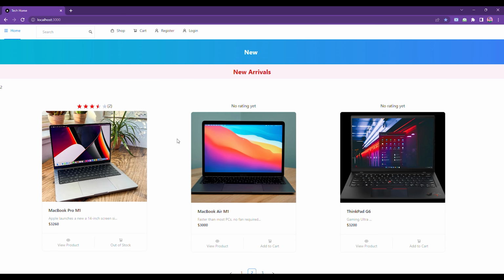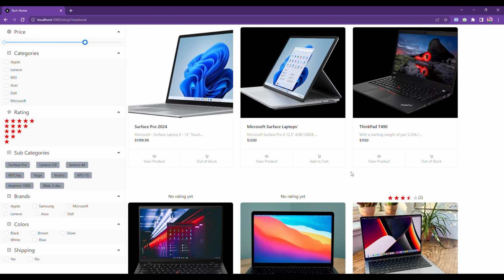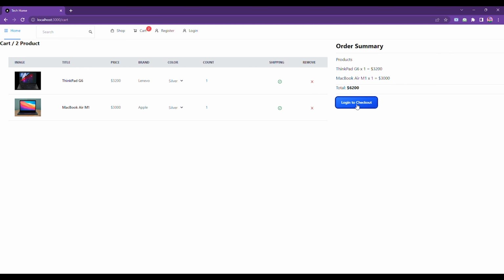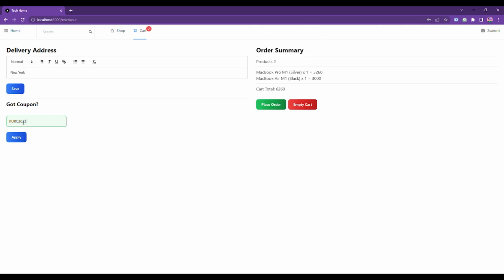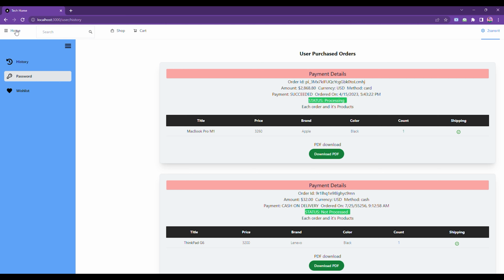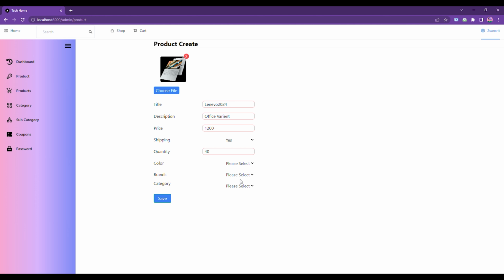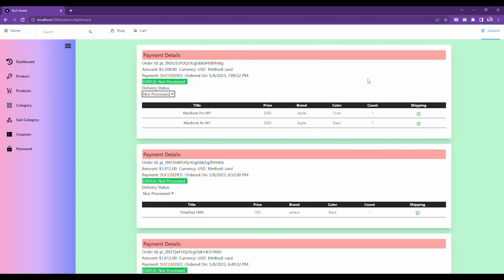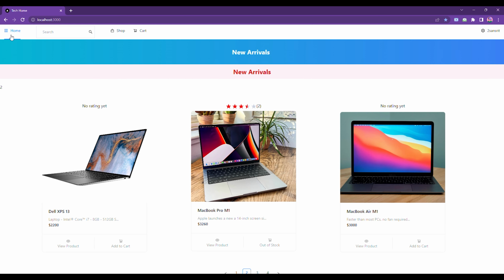Ultimate Fullstack E-commerce Site with React, Redux, MongoDB, Tailwind, Ant Design, and Node.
Welcome to our groundbreaking Fullstack E-commerce project! Join us as we dive into the world of modern web development, utilizing the power of React, Redux, MongoDB, Express, Node.js, Ant Design, Tailwind CSS, and Cloudinary.

In this comprehensive tutorial, we will guide you through the process of building a robust and visually stunning e-commerce website from scratch. Witness how we combine the sleek and elegant styling capabilities of Ant Design and Tailwind CSS to create a user-friendly interface that will captivate your audience.
But that's not all. We take it a step further by integrating MongoDB, Express, and Node.js to establish a powerful backend foundation. Discover how we leverage these technologies to efficiently handle data storage, retrieval, and manipulation, ensuring a seamless shopping experience for your users.

One of the standout features of our project is the integration of Cloudinary, a cloud-based media management platform. Experience firsthand how we leverage Cloudinary's APIs to effortlessly store and access product images in the cloud. With Cloudinary, your e-commerce site will boast lightning-fast loading times and a highly scalable infrastructure.

Whether you're a beginner or an experienced developer, this tutorial is designed to equip you with the knowledge and skills necessary to create your own high-performing e-commerce platform. Join us on this exciting journey and revolutionize your web development expertise with our Fullstack e-commerce project!

Don't miss out on this opportunity to level up your skills and attract more views to your YouTube channel.